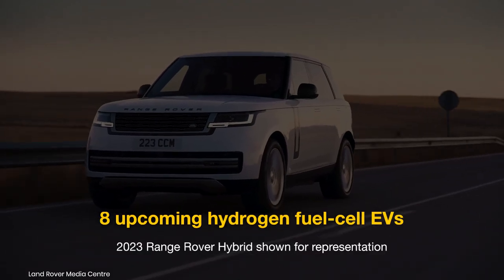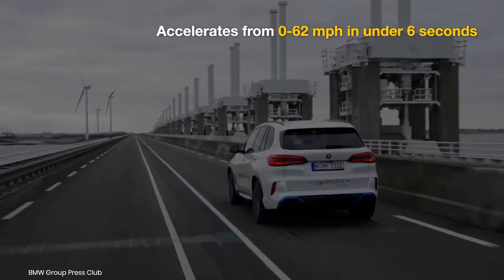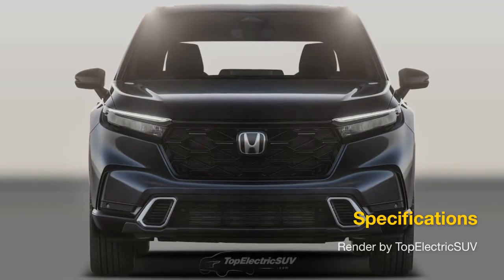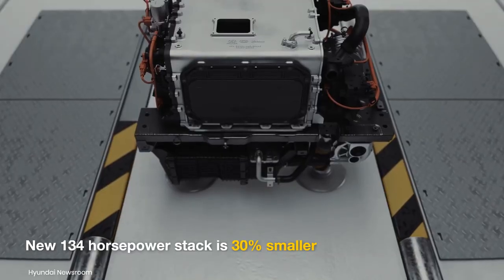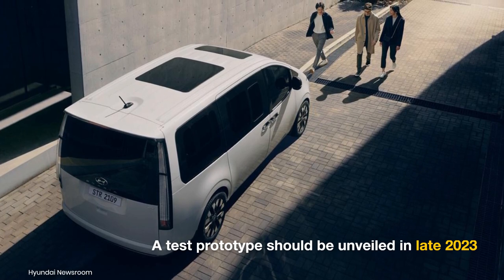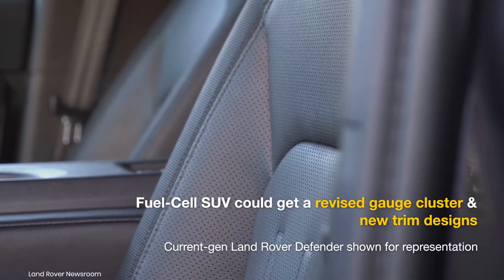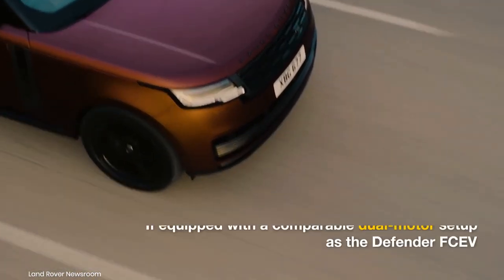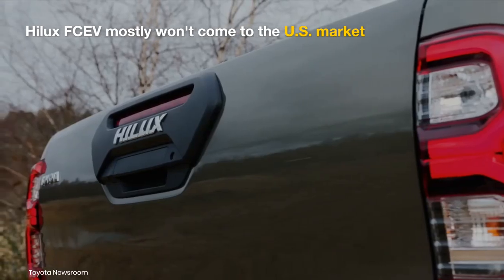8 Hydrogen Fuel Cell Cars (FCEVs) that we're expecting to see this decade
In this day & age, there are lots of battery-electric vehicles due for launch, though the same cannot be said about cars powered by the universe’s most abundant element – hydrogen. While the cars on this list may not all make it to a dealer showroom near you, most of them will lead to the development of production-ready models in the not-too-distant future.

With only water vapor coming out of the still-existent tailpipe, some of hydrogen car prototypes listed in this video are expected to arrive this decade, and will be crucial to the world’s automotive industry and its carbon neutrality goals.

From premium to mass-market offerings, our list consists of different types of hydrogen cars. In the meantime, automakers are doing their utmost to ensure these ‘development prototypes’ give them the know-how to develop hydrogen fuel cell vehicles that are efficient and affordable.

Note that some features and designs of FCEVs shown or discussed in the video are our expectations, and not official information.

Credits:
Footage & photos of the BMW iX5 Prototype: BMW Group Press Club
Footage & photos of the Honda CR-V Hybrid: Honda Auto News
Footage & photos of the Hyundai Nexo, Hyundai Ioniq 5, Hyundai Staria, and Hyundai Fuel Cell: Hyundai Newsroom
Footage & photos of the Kia Carnival and Kia EV9 Concept: Kia Media Center
Footage & photos of the Land Rover Defender and Range Rover: Land Rover Newsroom
Footage & photos of the Toyota Hilux, Toyota Hilux Hydrogen prototype, and Toyota Mirai: Toyota Newsroom
Gareth Potter, Project Manager, Hydrogen Fuel Cell Electric Vehicle, Jaguar Land Rover social media picture

Renders shown in the video are unofficial.

Chapters:
0:00 Introduction
0:19 BMW iX5
1:47 Honda CR-V FCEV
3:23 2024 Hyundai Nexo
4:27 Hyundai Staria Fuel Cell
5:23 Kia Carnival FCEV
6:16 Land Rover Defender Fuel Cell Vehicle
7:20 Range Rover FCEV
8:15 Toyota Hilux Hydrogen